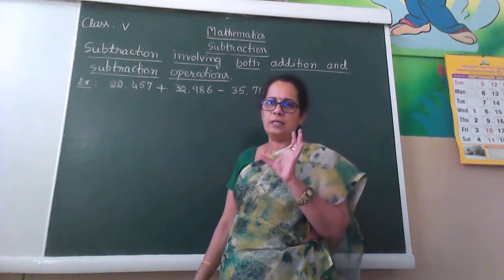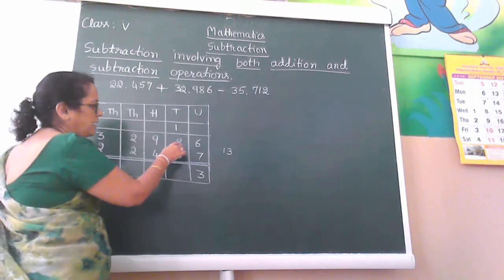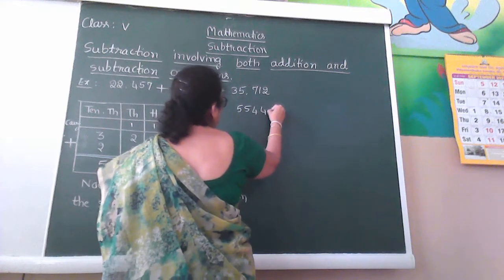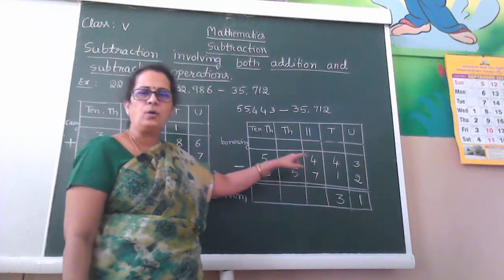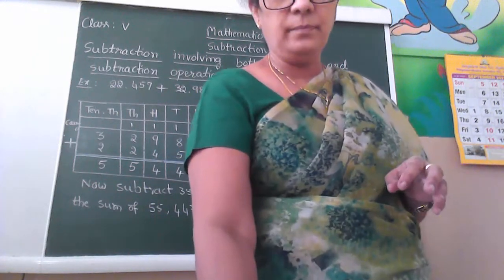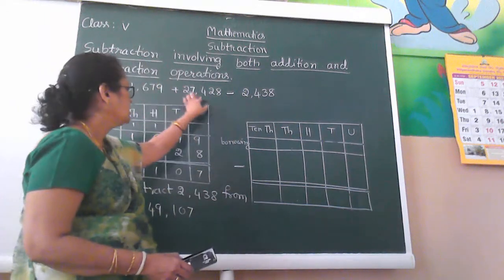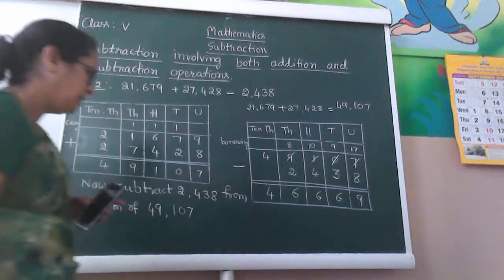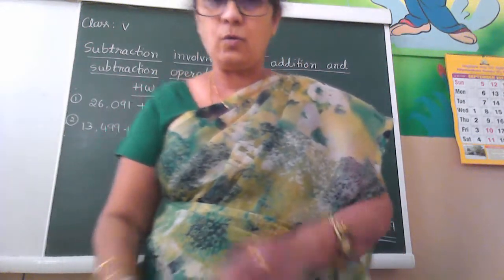5th maths 20th mon sept